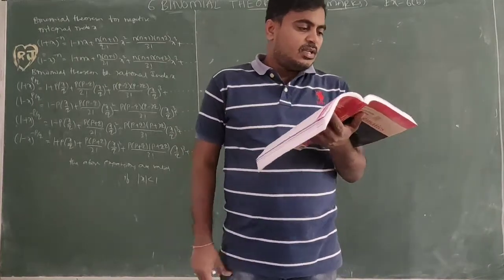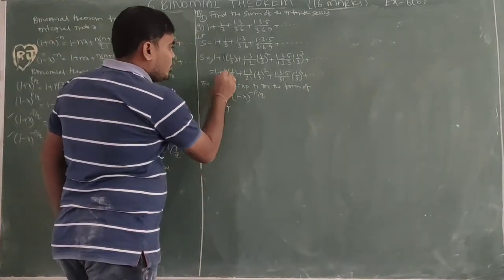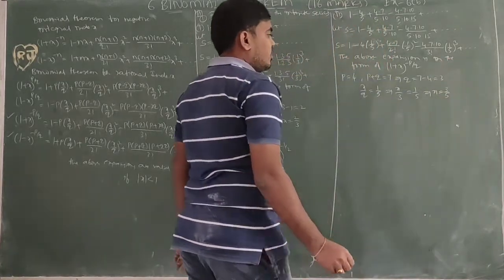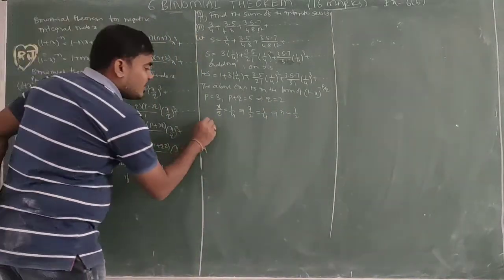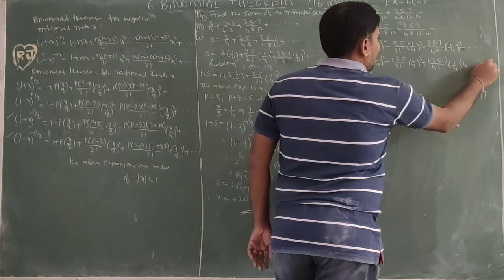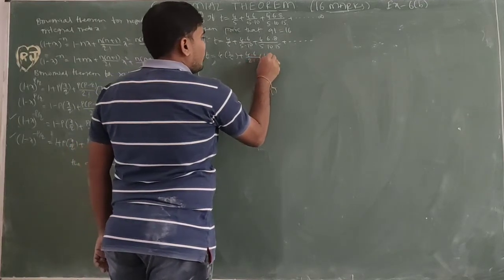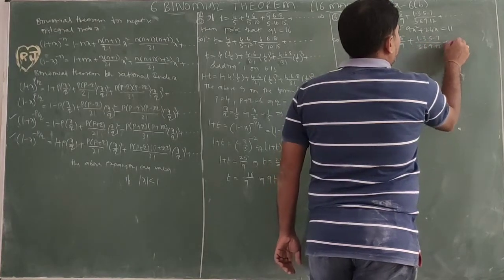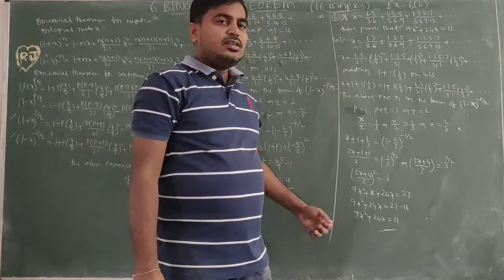BINOMIAL THEOREM/PART-15/INTER MATHS 2-A